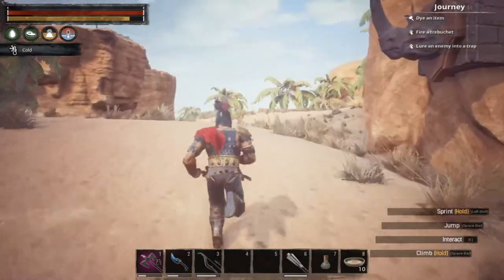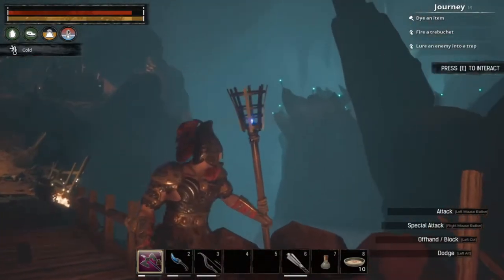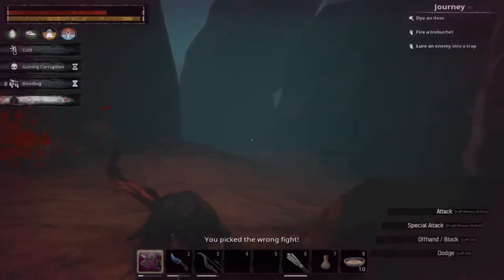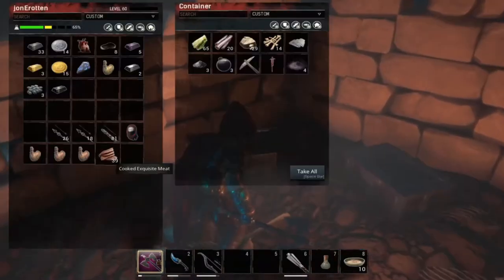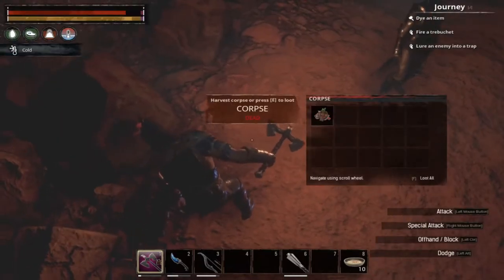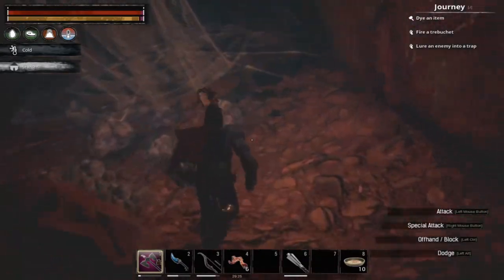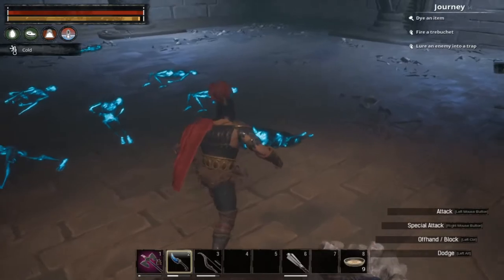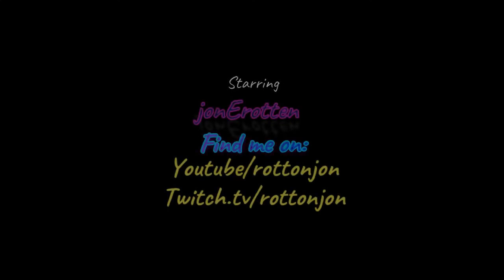Conan Exiles Wine Cellar Dungeon KHARI STEEL Guide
This is a walk through guide of the wine cellar dungeon in Conan Exiles and how to get Khati steel. This video was created for the casual player looking for an idea of what they may expect from this dungeon in Conan Exiles. Slightly edited for time but mostly a complete walkthrough. I only removed some of the searching for loot crates. This was played on a public server with absolutely no spawning of items or admin cheats.
Oh, and hey, we finally get to meet Szeth the drunk!